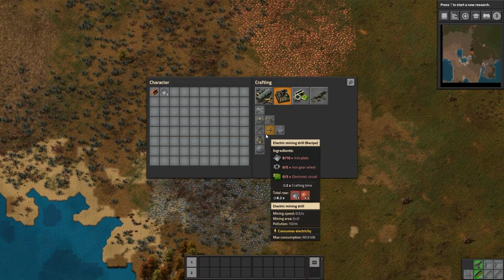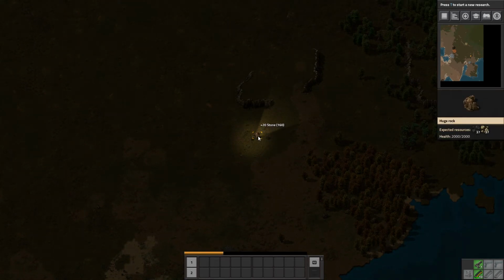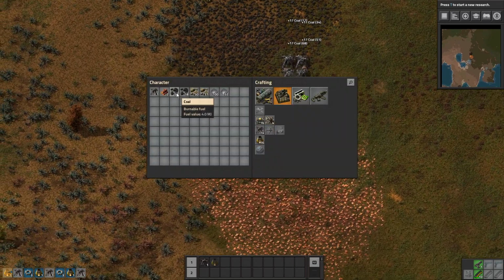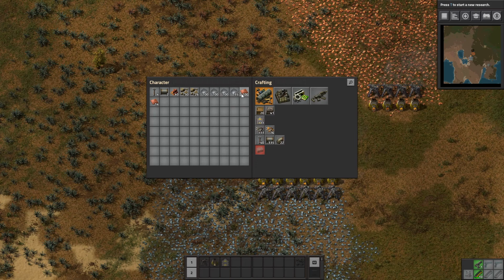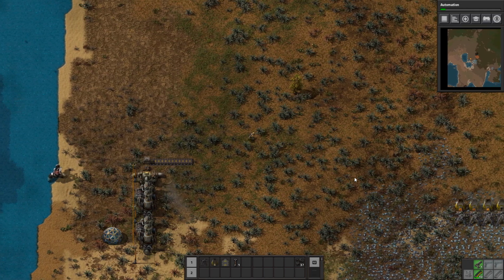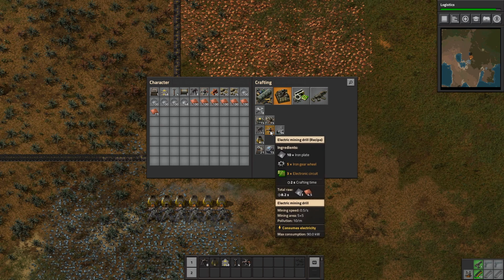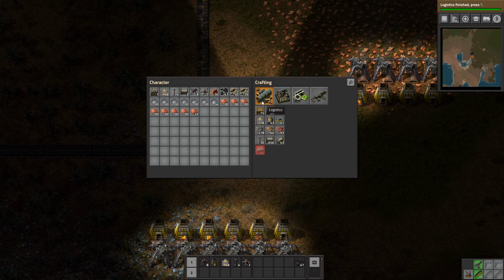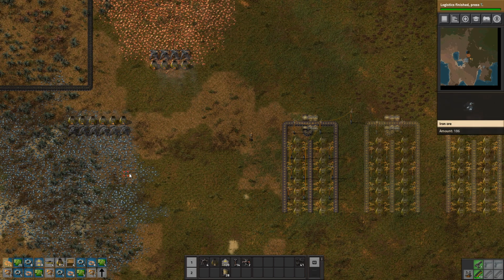Factorio - Vanilla Megabase Series | Episode One | Starting the new base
In this series, we will be building a Megabase, however, since we have a fresh start, we need to get the basics in place. This episode will concentrate on this and work towards a Bus System of resources ready to make automation!